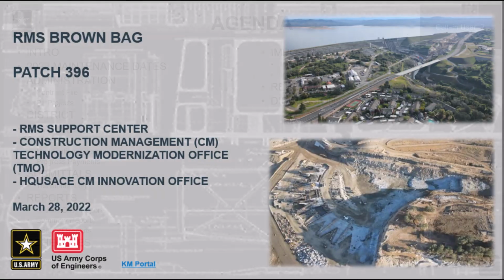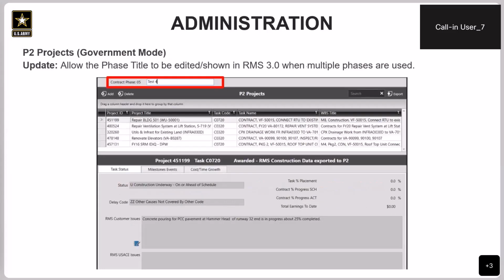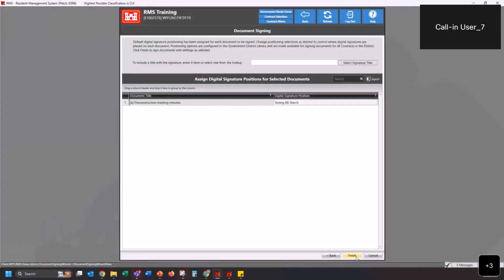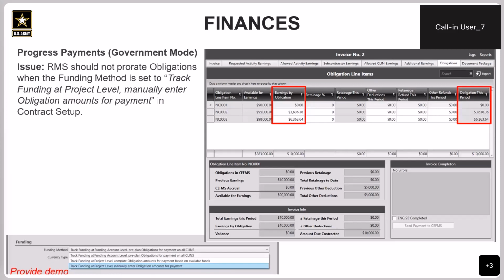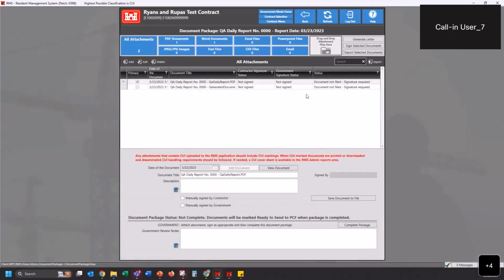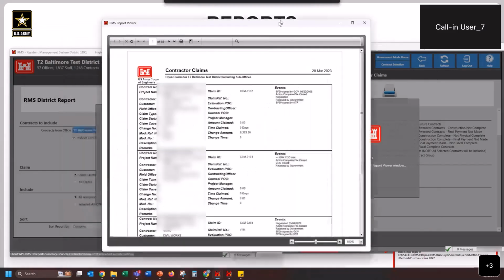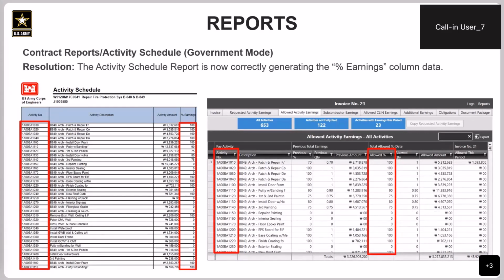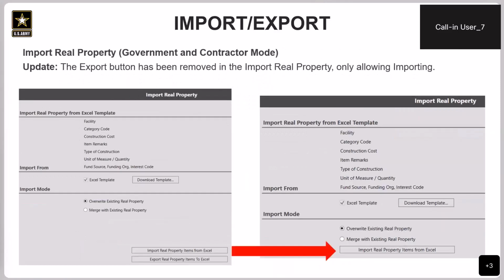March 28th, 2023 - RMS Brown Bag Training - Patch 396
Table of Contents:
0:00 - Agenda
0:48 - Maintenance Date Information
1:07 - Administration - Contract File Issue #1
1:43 - Demonstration #1
2:38 - Administration - Contract File Issue #2
3:16 - Demonstration #2
4:03 - Administration P2 Projects Issue
5:21 - District - District Library Update
6:54 - Demonstration #3
8:52 - District - District Office Update
9:28 - Demonstration #4
10:27 - Finances - CLINS
10:57 - Demonstration #5
11:46 - Finances - Modification/Changes
12:04 - Finances - Progress Payments
13:10 - Demonstration #6
14:36 - Submittals - Transmittal Log
15:12 - Reports - QA/QC Daily Reports
15:50 - Demonstration #7
16:39 - Reports - Summary Reports
17:10 - Demonstration #8
21:40 - Reports - Summary Reports/Project Listing
22:23 - Reports - Summary Reports/Change Request Register
22:56 - Contract Reports/Three Phase Control Worksheet Final
23:30 - Contract Reports/Activity Schedule
24:02 - Contract Reports/All Milestones Schedule
24:36 - Demonstration #9
25:20 - Schedules - Milestone Schedule
25:40 - Import/Export - Import Submittals/SpecsIntact
26:42 - Demonstration #10
27:55 - Import/Export - Import Real Property
28:27 - References Guide
29:25 - Discussion/Questions

Q&A:

Q: Spec Section format is incorrect 00
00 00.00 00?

A: The 2016 Master format changed the format..

Q: Are you going to address RME replacement in this brown bag?

A: This question has been answered verbally. (yes)

Q: RMS replacement?

A: Will not be talking RMS replacement.

Q: Is it sorting by first or last name?

A: report is sorted based on full name, so by the user's first name

Q: Real Property - has the template been updated to reflect the FY22 funding codes, etc.?

A: RMS contains the Fy22 codes. They have to be selected in the Real Property module. So if a 1354 was created using older codes, you have to edit each of the items with the fy22 codes.

Q: Are the updates that are on the RMS KTR side going to provided in this format to the KTR as well ?

Q: This update is provided via WebEx how is this conveyed to the KTR?
Contractor)

A: Contractors can go to the site and get information on our homepage before every release. But outside of that, we rely on the Government to relay this to the contractor.